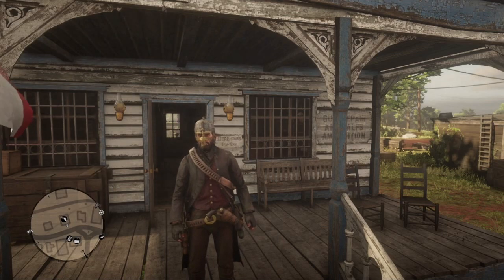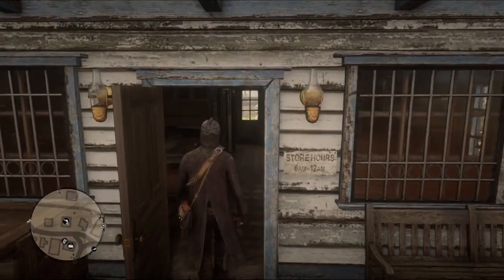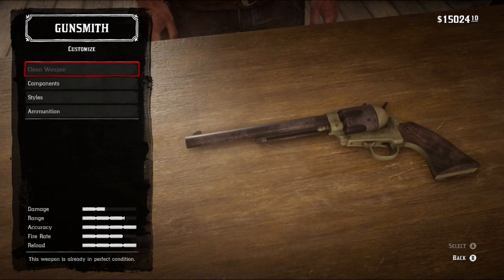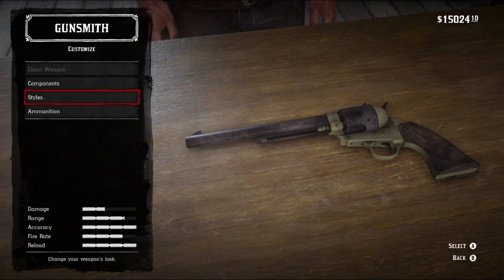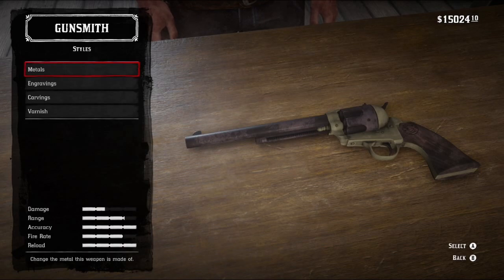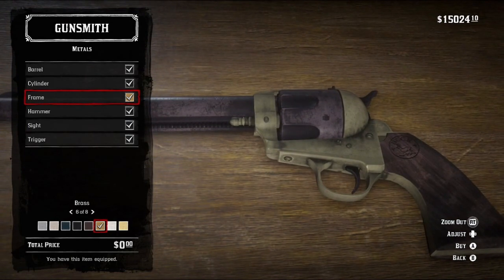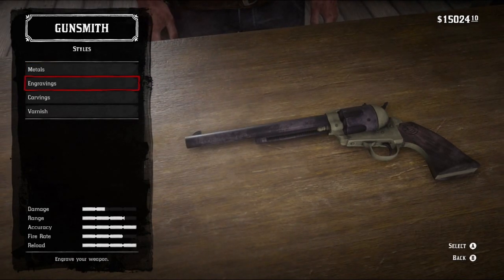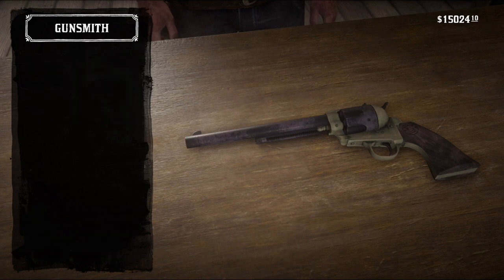How to Make Cullen Bohannons Griswald 1860 Army in Red Dead Redemption 2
Guidelines for Requests
-Online Requests Are Once Again Open!
-One Request per Comment, please refrain from requesting multiple characters in a single comment.
-Requests must be clearly stated, preferably with the character and what media they're from as well specified if Online or in Single Player modes.
-Top voted comment on Sunday will be our winners! Any ties will be resolved via random chance and shown on the video.
-Any violations of these guidelines, attempts to argue with the YouTuber or simply disrespectful and/or heinous hateful comments will be deleted, continued abuse will result in a comment ban for an undetermined amount of time.
-Be respectful, have fun and stay Radical Viewers!

We Have Merch! It actually works now! (I think...)

Recorded on Xbox One with Elgato HD60 Pro

Summary from the Wiki:

Red Dead Redemption is a Western action-adventure game developed by Rockstar San Diego and published by Rockstar Games. A spiritual successor to 2004's Red Dead Revolver, it is the second game in the Red Dead series, and was released for the PlayStation 3 and Xbox 360 in May 2010. Red Dead Redemption is set during the decline of the American frontier in the year 1911 and follows John Marston, a former outlaw whose wife and son are taken hostage by the government in ransom for his services as a hired gun. Having no other choice, Marston sets out to bring three members of his former gang to justice.

The game is played from a third-person perspective in an open world, allowing the player to interact with the game world at their leisure. The player can travel the virtual world, a fictionalized version of the Western United States and Mexico, primarily by horseback and on foot. Gunfights emphasize a gunslinger gameplay mechanic called "Dead Eye" that allows players to mark multiple shooting targets on enemies in slow motion. The game makes use of a morality system, by which the player's actions in the game affect their character's levels of honor and fame and how other characters respond to the player. An online multiplayer mode is included with the game, allowing up to 16 players to engage in both cooperative and competitive gameplay in a recreation of the single-player setting.

Red Dead Redemption was developed over the course of five years and is one of the most expensive video games ever made. The game received critical acclaim for its visuals, dynamically-generated music, voice acting, gameplay, and story, and shipped over 15 million copies by 2017. It won several year-end accolades, including Game of the Year awards from several gaming publications, and is considered by critics as one of the greatest video games ever made. After the game's release, several downloadable content additions were released; Red Dead Redemption: Undead Nightmare, later released as a standalone game, added a new single-player experience in which Marston searches for a cure for an infectious zombie plague that has swept across the Old West. A Game of the Year Edition containing all additional content was released in October 2011. A prequel, Red Dead Redemption 2, was released in October 2018 to similar acclaim.